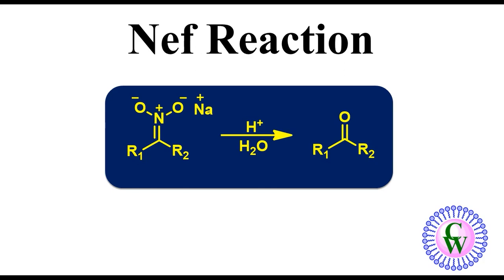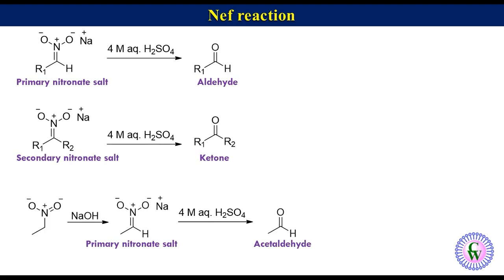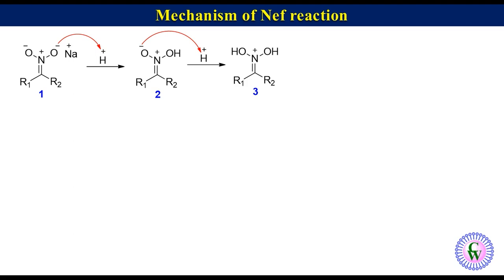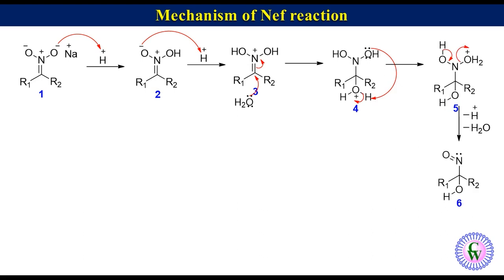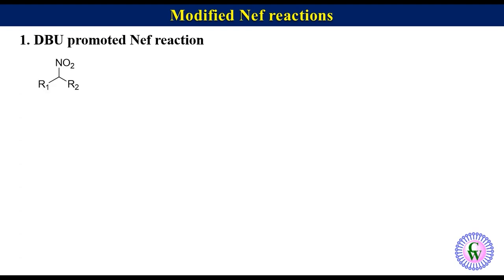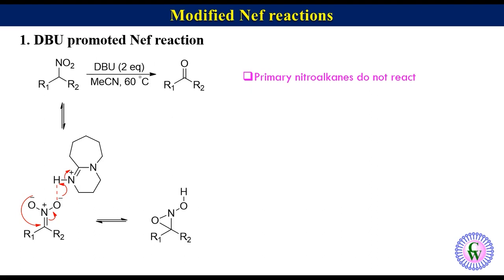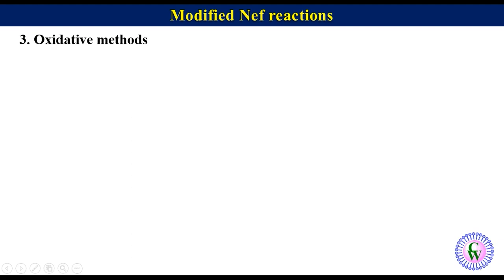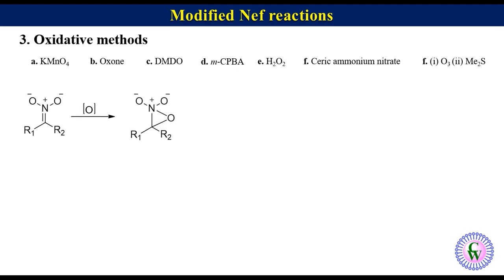Nef reaction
Nef reaction is the acidic hydrolysis of primary nitronate salt to produce aldehyde and secondary nitronate to produce ketone. This video discusses the following points: 1. What is Nef reaction 2. Mechanism of Nef reaction 3. Modified Nef reactions  and 4. applications of Nef reaction.